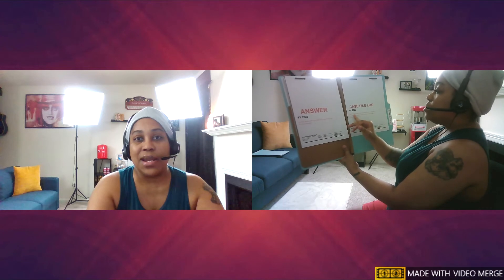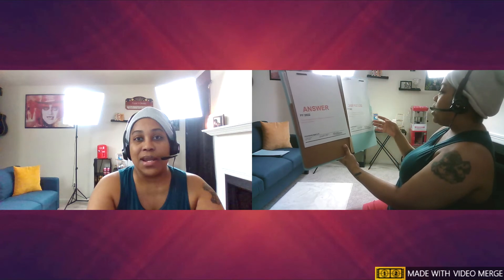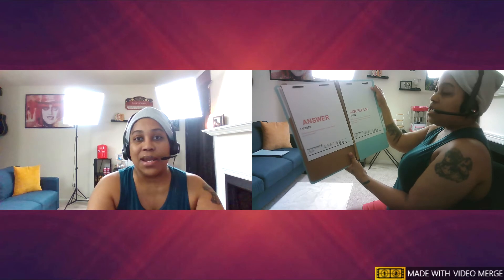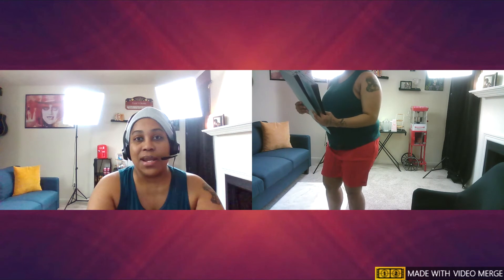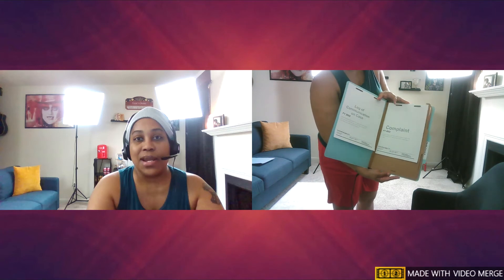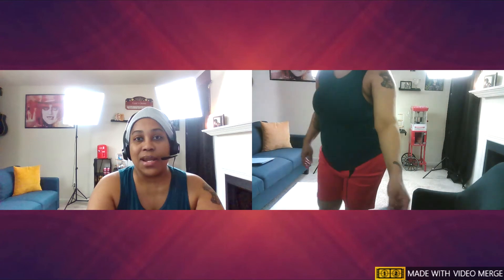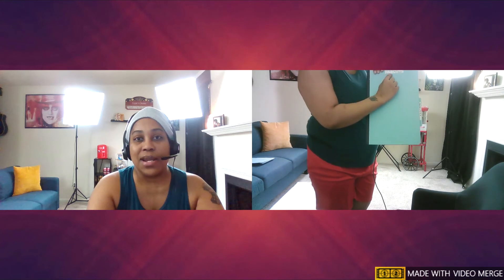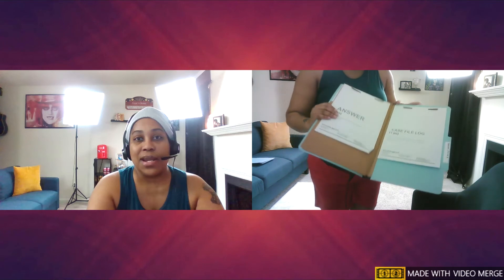InnovativeLegal, LLC. (Closed Business): Initial Case File Setup with Carrie E. Johnson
Ms. Carrie Elizabeth Johnson initially began her paralegal studies college coursework at Riverside Community College in Riverside, California back in 2008. Shas has attended three local community colleges for her paralegal associates degree in which two of the colleges were ABA approved paralegal programs. Currently, her academic standing towards finishing up her paralegal associates degree with Manchester Community College in Manchester, Connecticut is 7 college courses away from graduating the program. Three of the 7 college courses are retakes in which she has already passed at either Coastline Community College or Riverside Community College and only 4 courses should remain for her to take to graduate. As it stands, her current academic standing with MCC is "warning & progress probation" registration hold has been placed on record in which prevents her from registering for classes now.